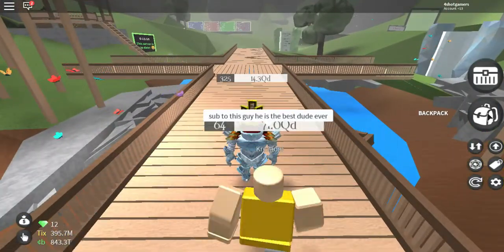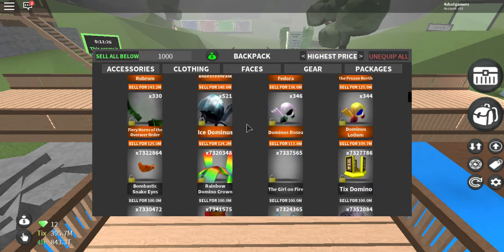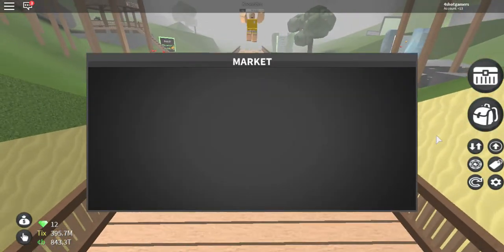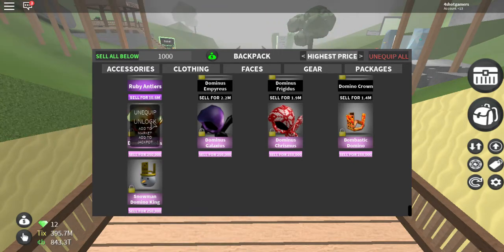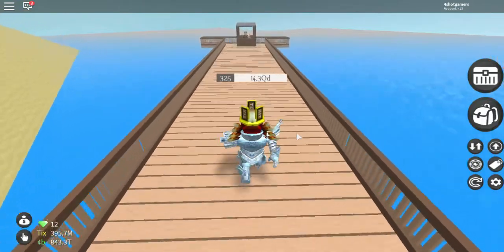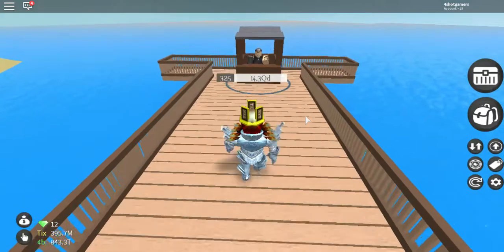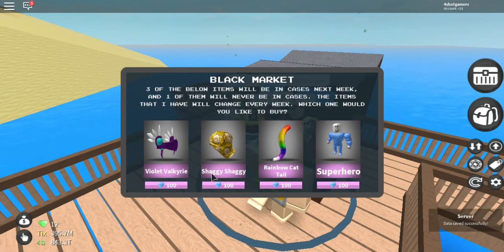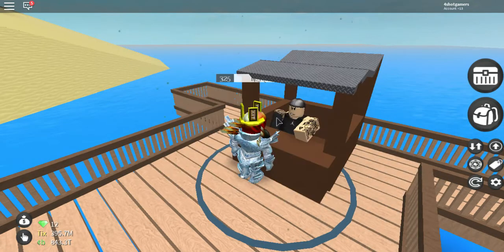Roblox Case Clicker SHAGGY SHAGGY Black market items